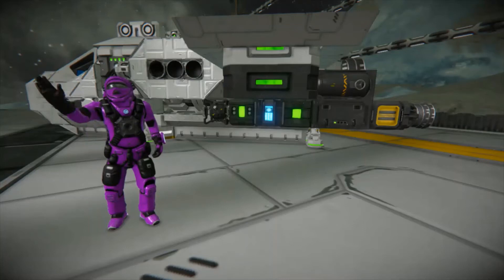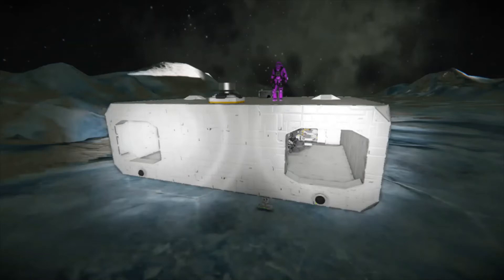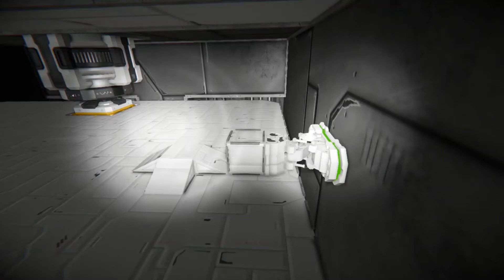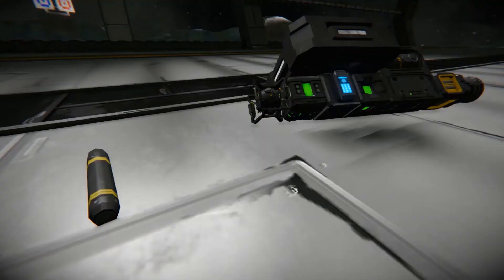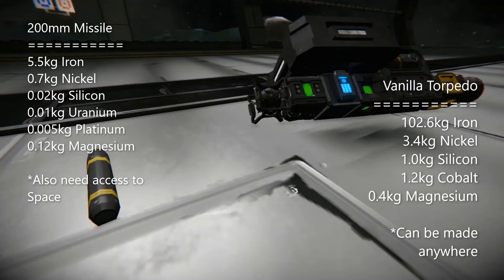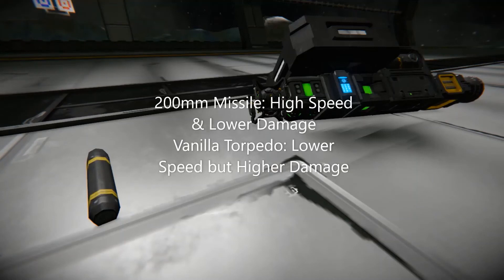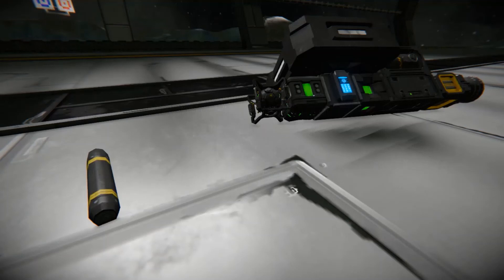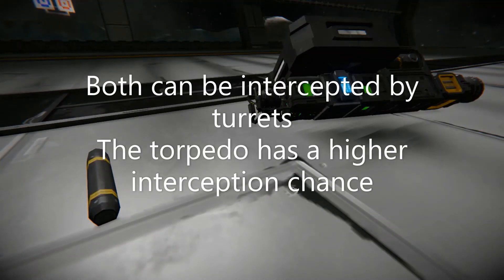Space Engineers: Vanilla Torpedoes?!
The ultimate form of long-range Vanilla weaponry in Space Engineers
2 Blueprints now on the Steam Workshop